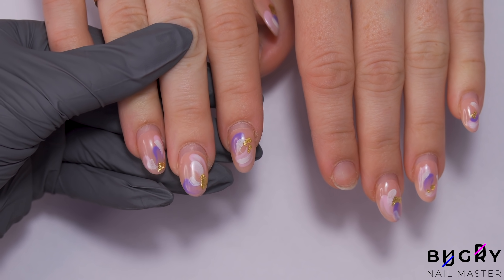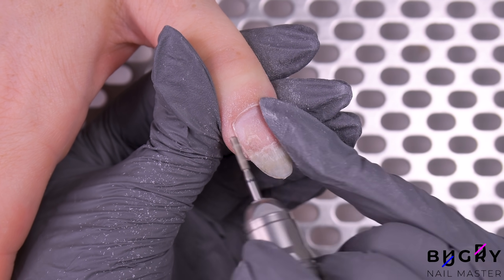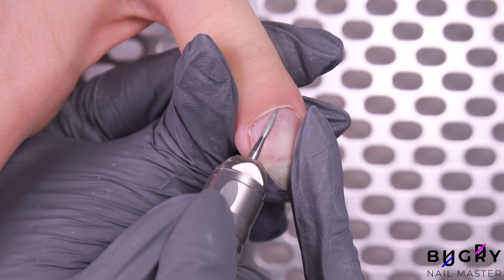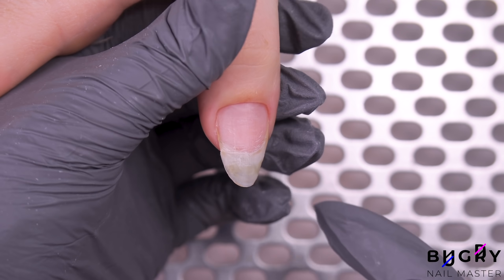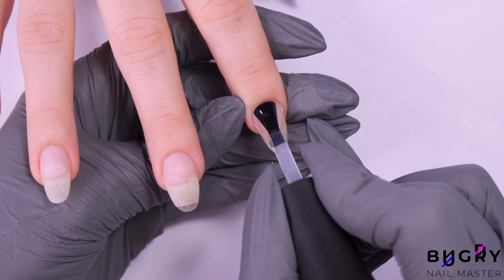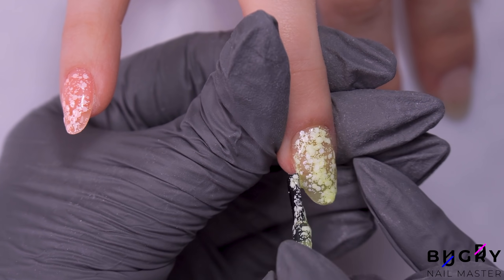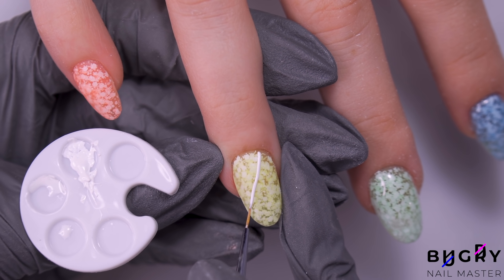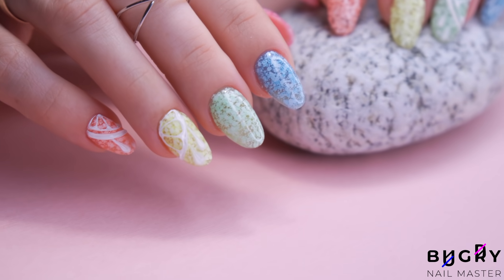Manicure Transformation, Onycholysis? | Summer Manicure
In today's video I explain how to know if you have onycholysis and how to complete a Russian/efile manicure. | Summer Manicure

ℹ️ What I use:
Video voiced over by Catherine